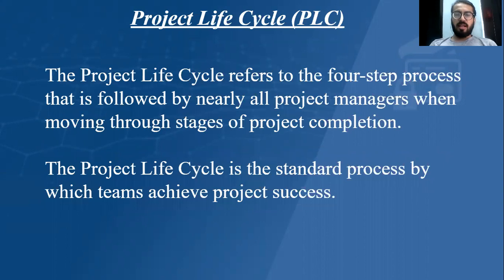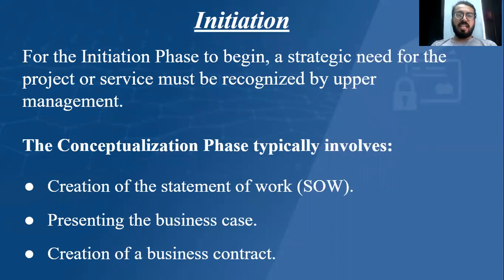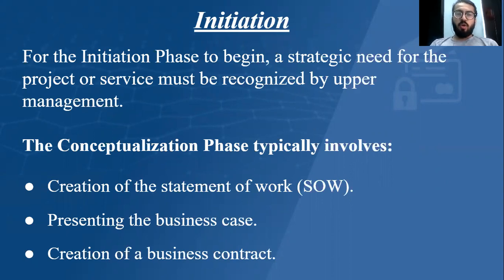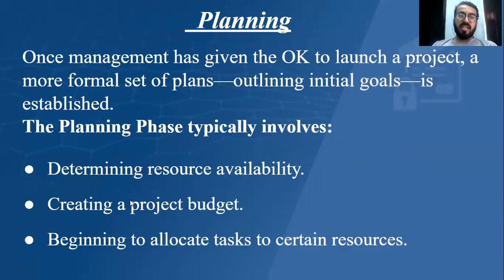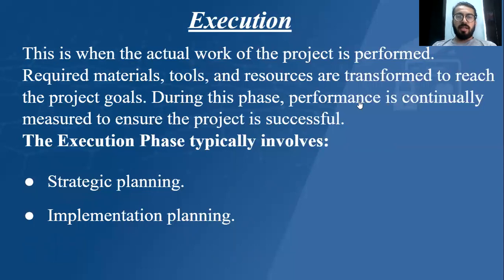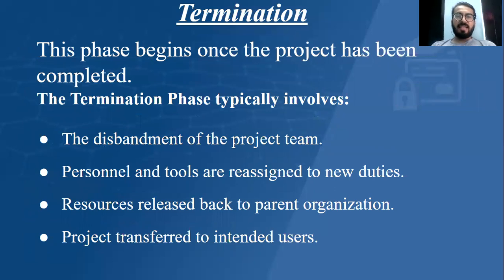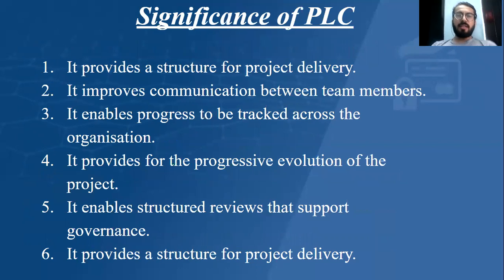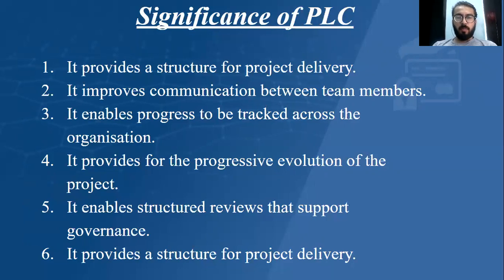Project Life Cycle